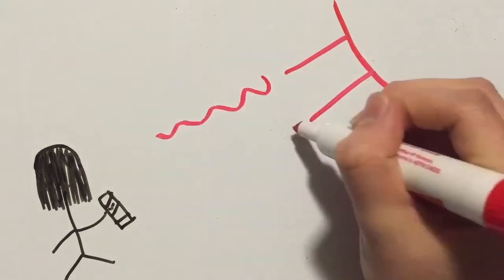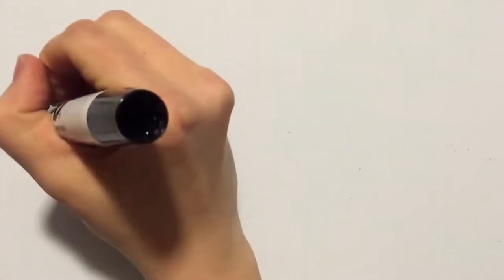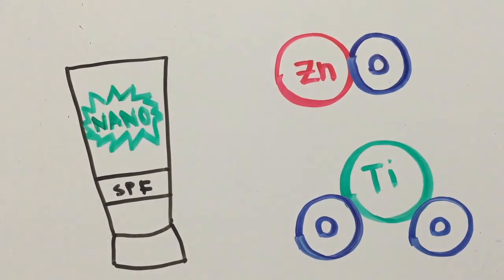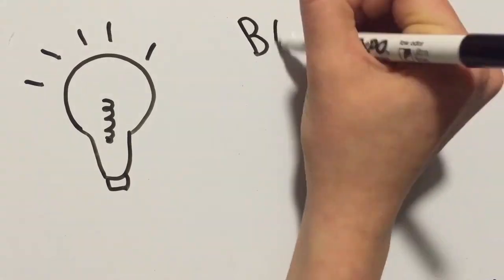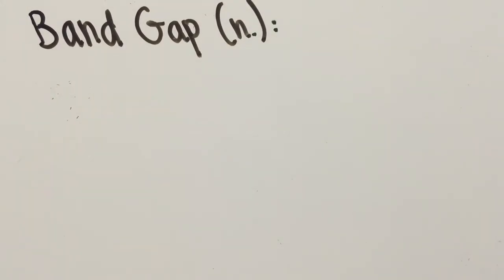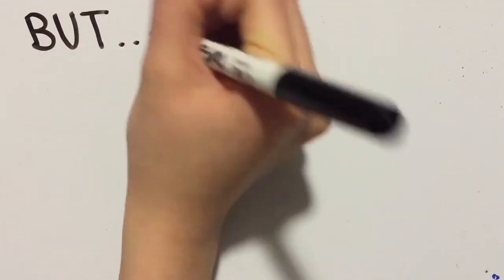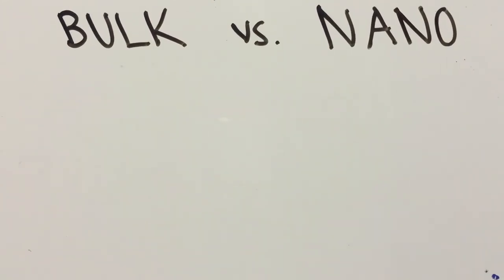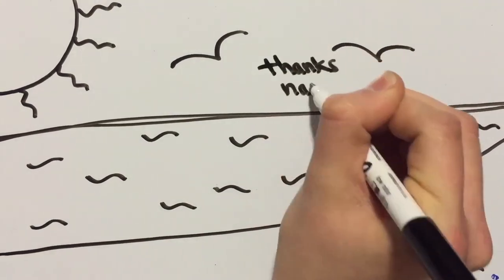Nanotechnology in Your Sunscreen?